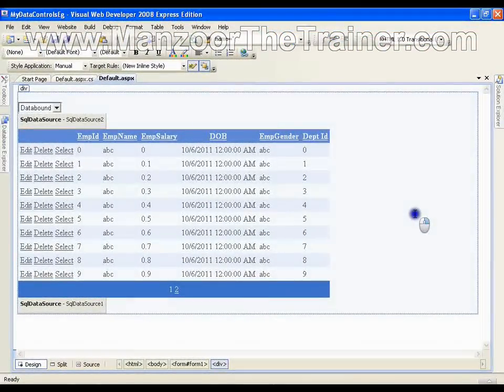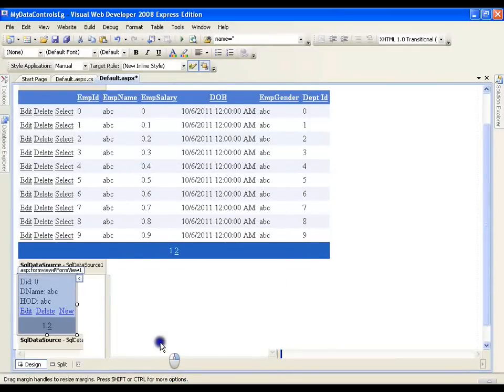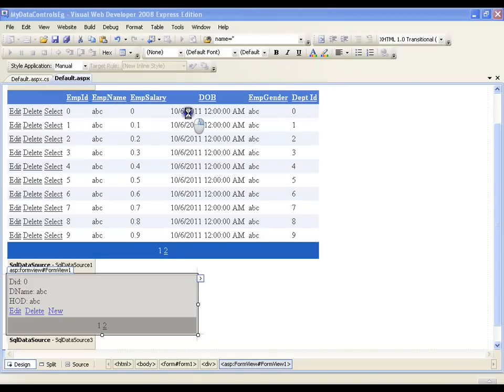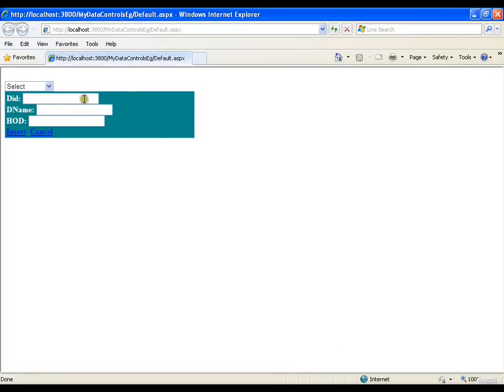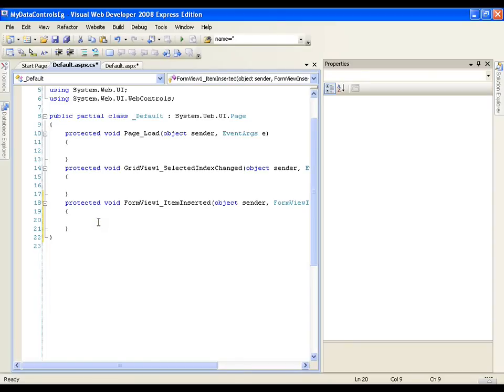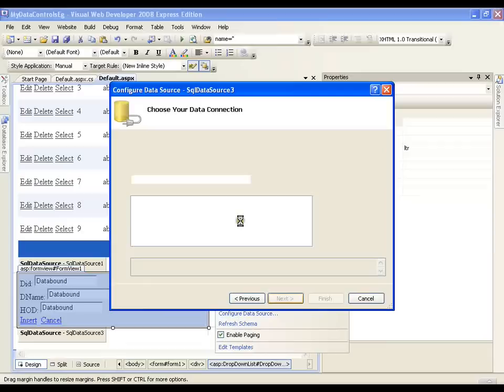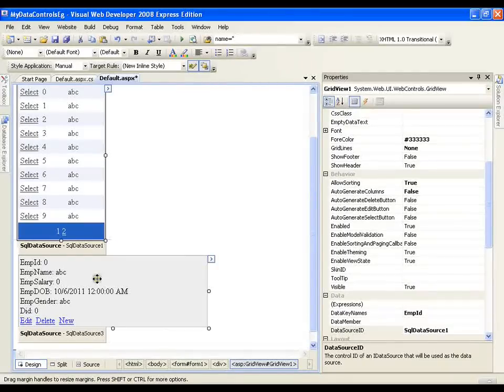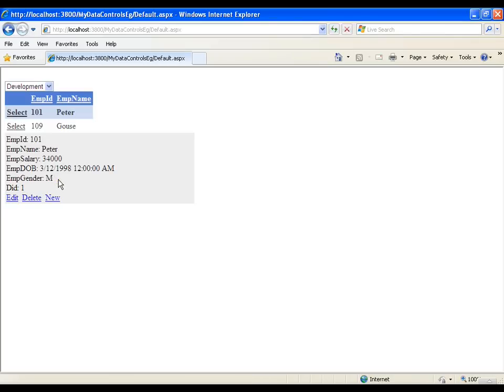Formview (ASP.Net 13 of 44)